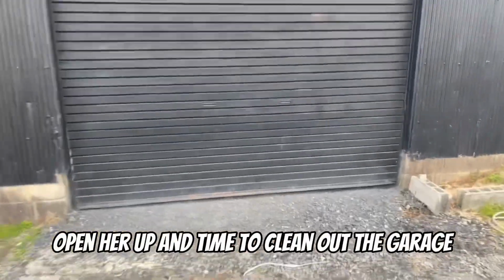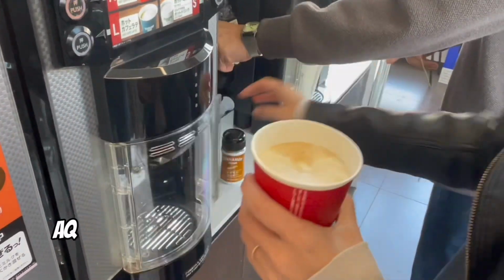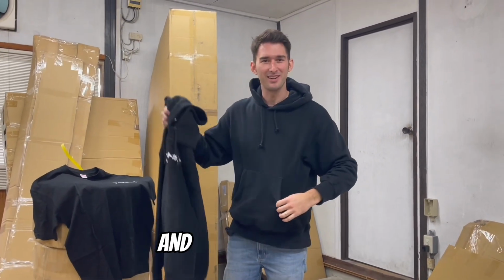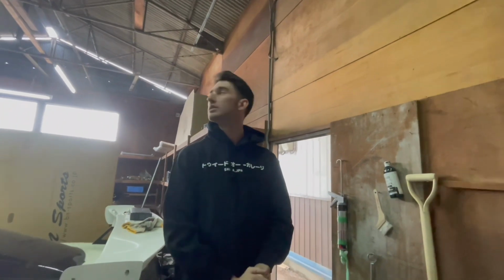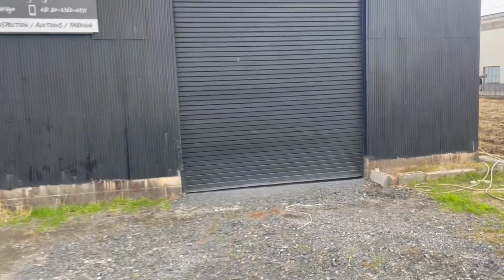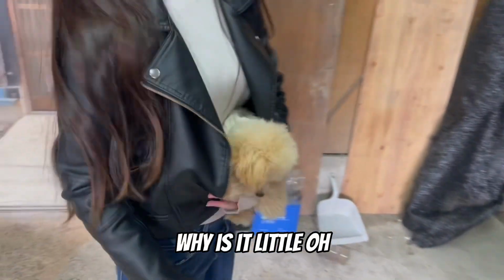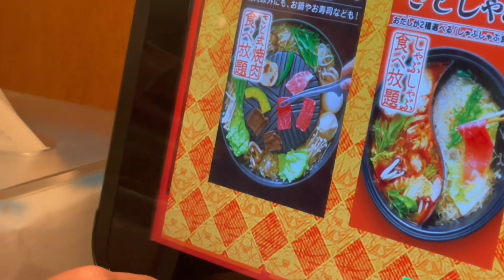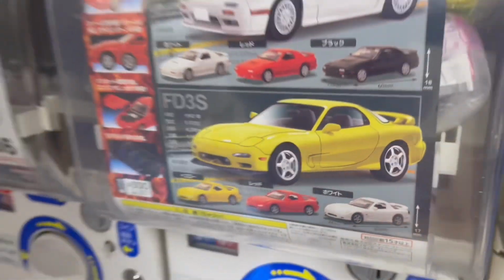【VLOG】Tweed auto-garage is selling my RX-7 !?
Personal : jordogogo